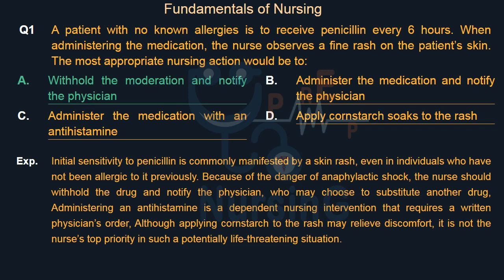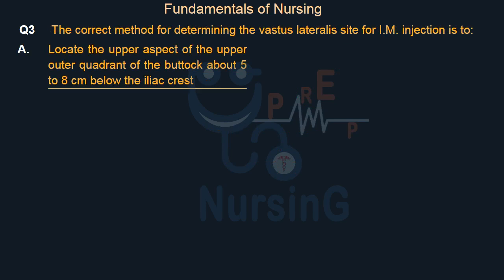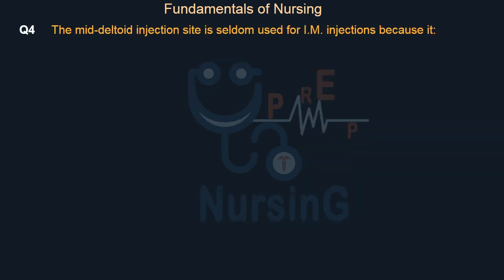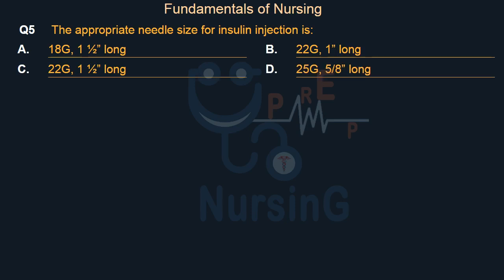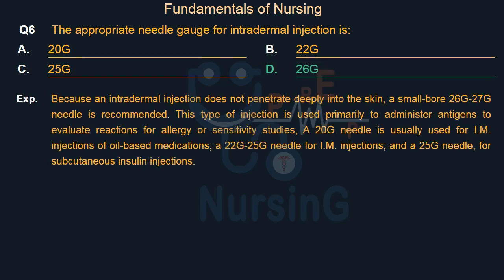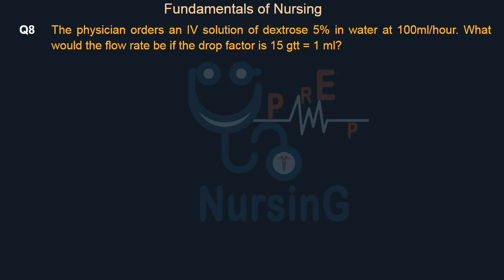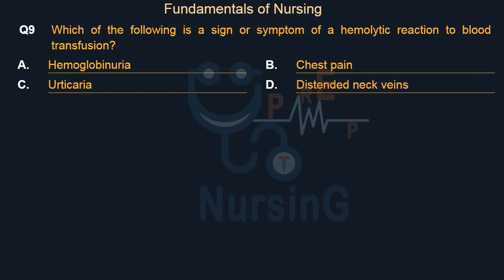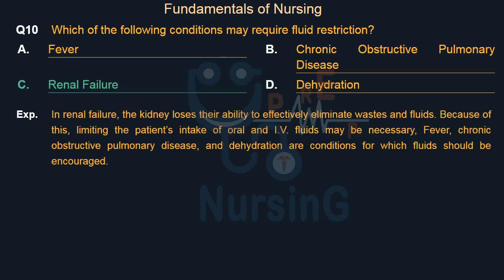Fundamentals of Nursing MCQ Part 30 | NursinG PREP | Nursing Preparation | The Study Blog | Nclex